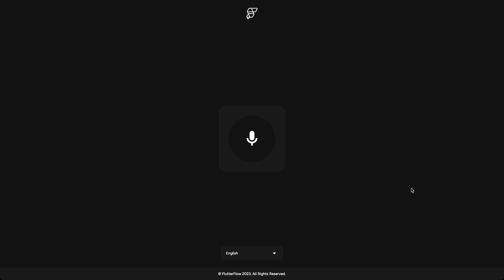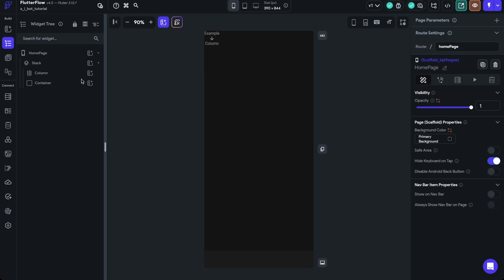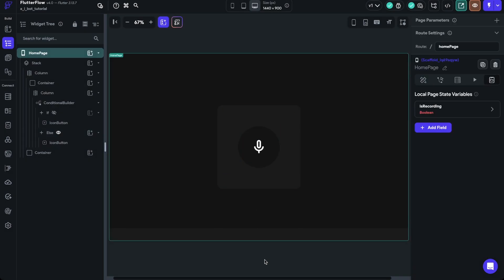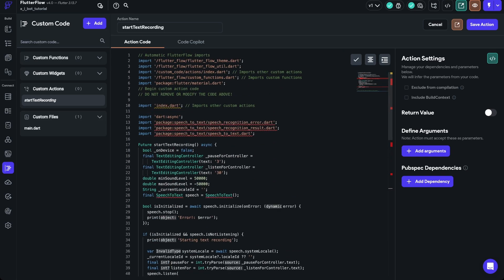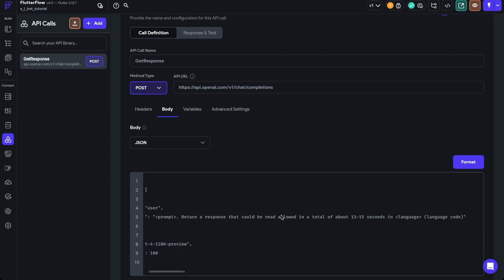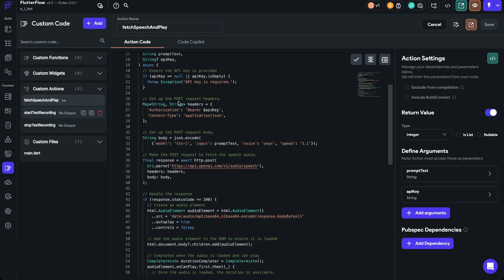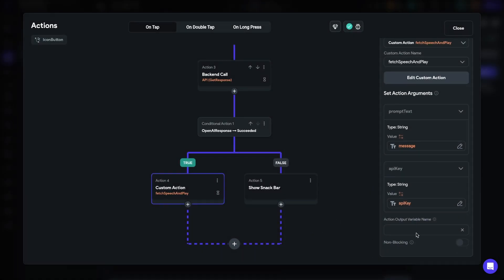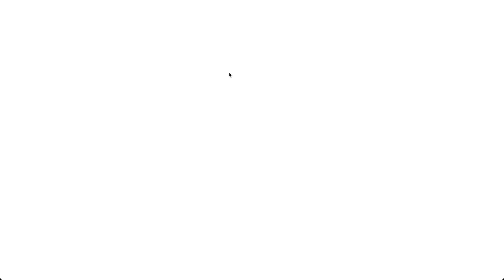How to Build a Multilingual AI Voice Assistant in FlutterFlow (OpenAI Text-To-Speech App Tutorial)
In this video we walk through how to build a multilingual AI voice assistant app in under 35 minutes with FlutterFlow.

Timestamps:
0:00 - Introduction
0:13 - Demo
0:52 - Creating FlutterFlow Project
2:37 - Setting Up Theme Settings
3:32 - Designing App Page
5:34 - Recording Buttons
8:44 - Waveform
11:14 - Widget Animations
12:55 - Reviewing Cloneable Project
12:09 - Voice-To-Text Custom Actions
16:27 - Chat Completion API Call
19:40 - Stop Recording Actions
20:18 - Adding Multiple Languages
22:34 - Text-To-Voice Custom Action
27:35 - Adding Remaining Actions
28:47 - Timer Widget
31:37 - Final Demo of Working App